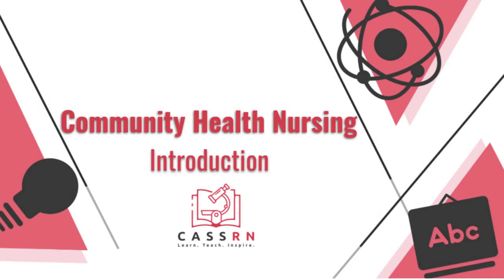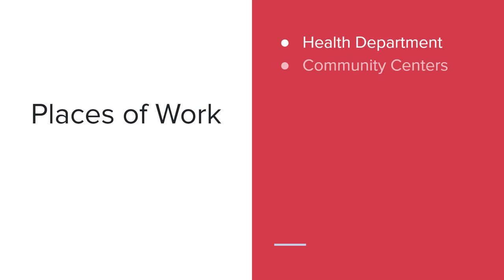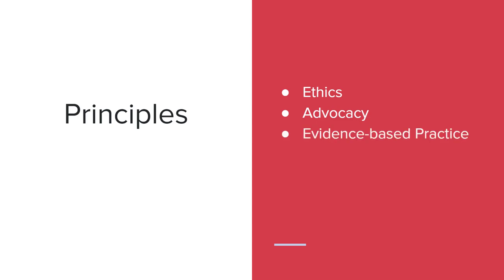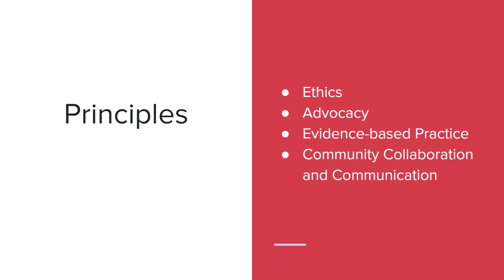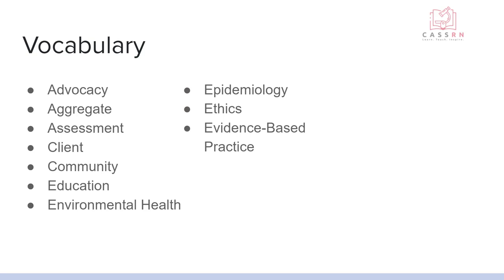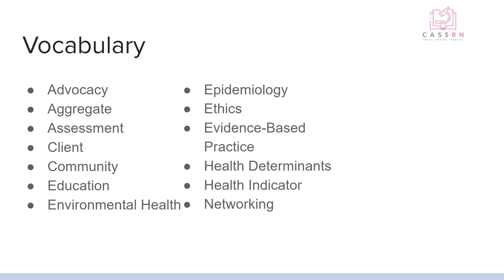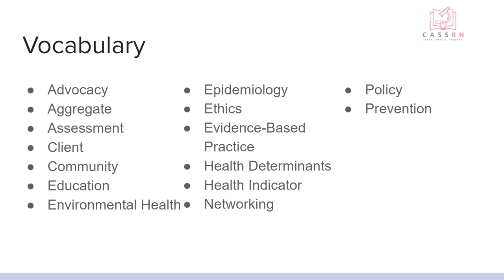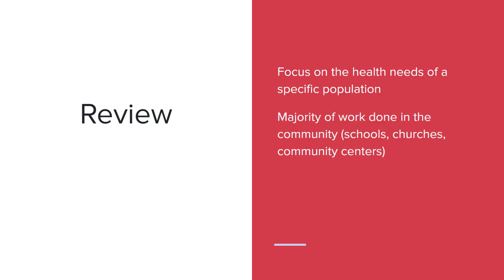Community Health Nursing: Introduction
Brief introduction into the world of community health nursing